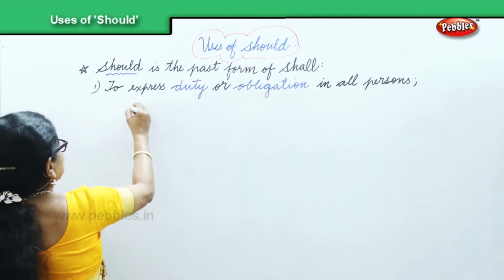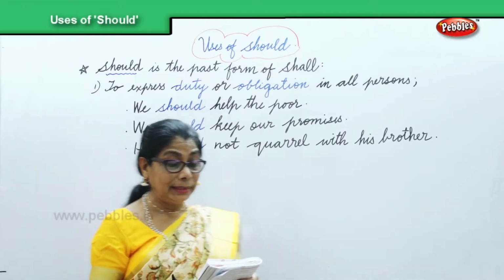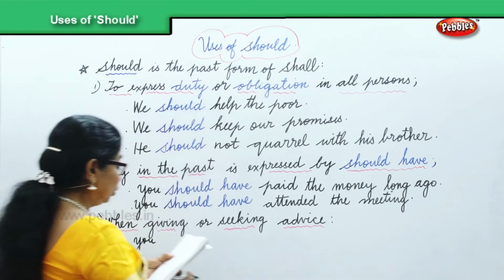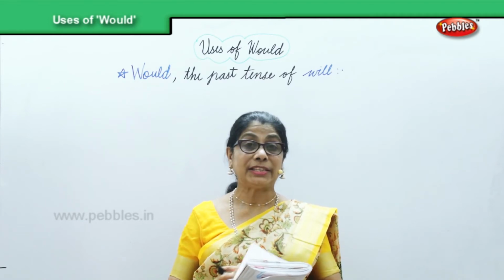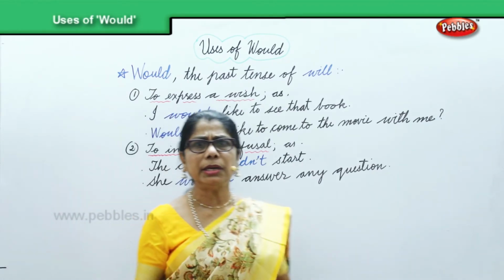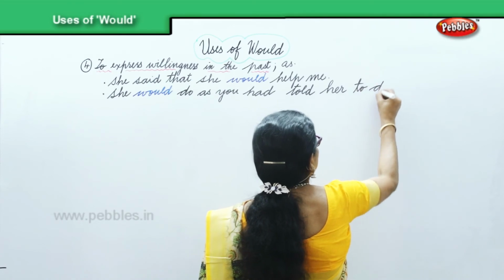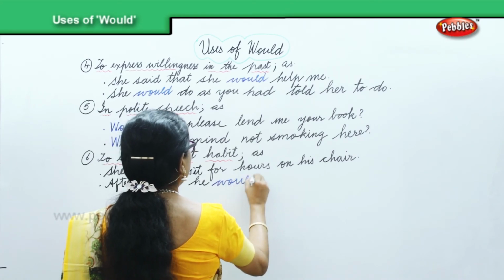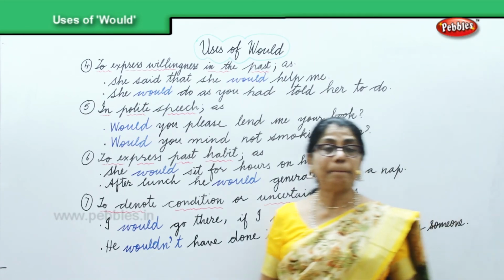Learn English Grammar | Uses of Should and Would | Basic Grammar for Beginners